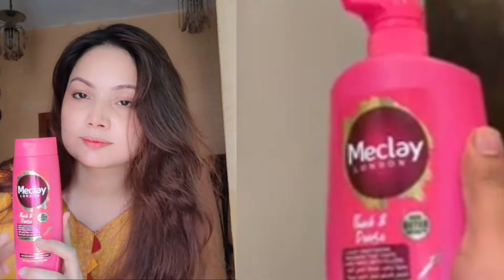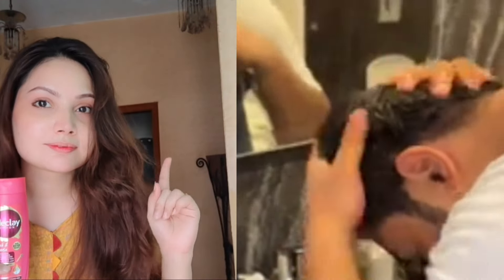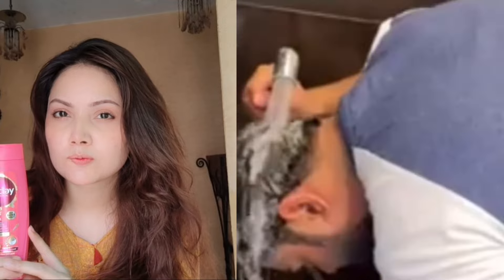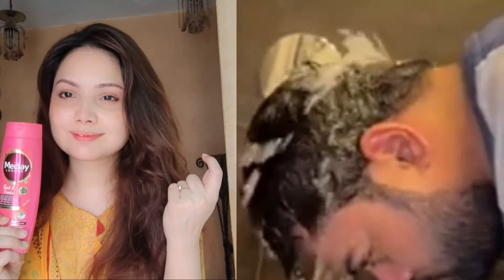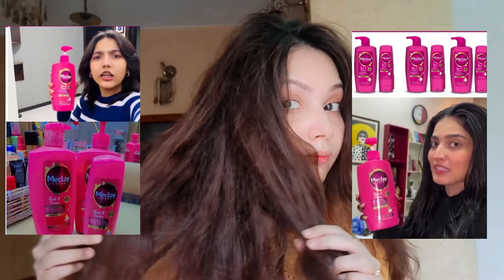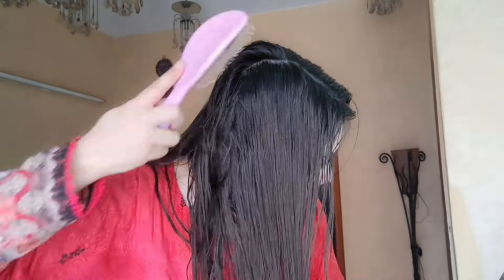Let's Try DUCKY BHAI ka Recommended Viral SHAMPOO!